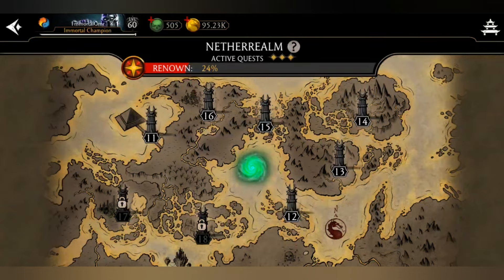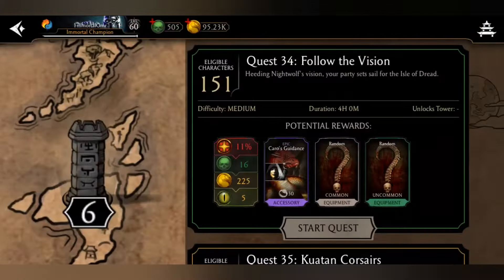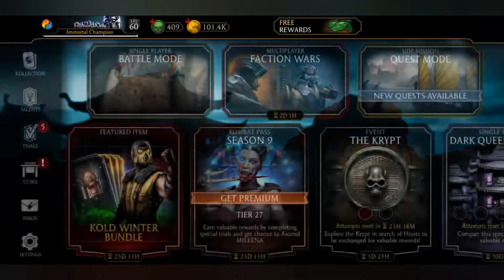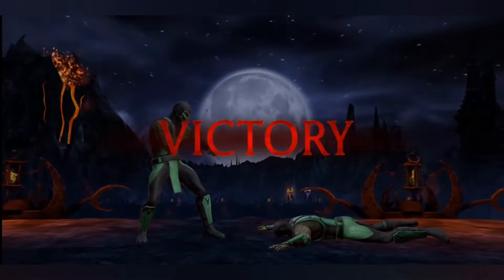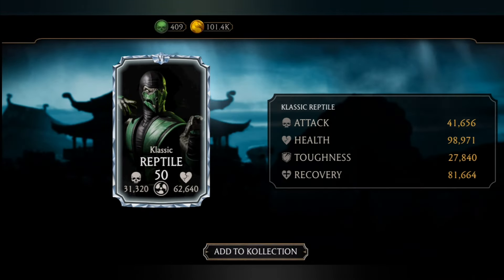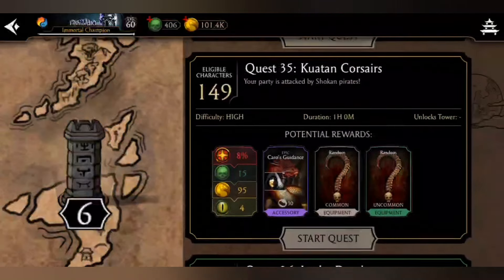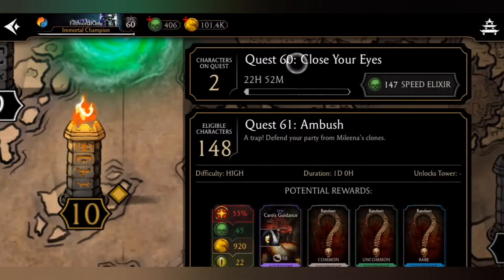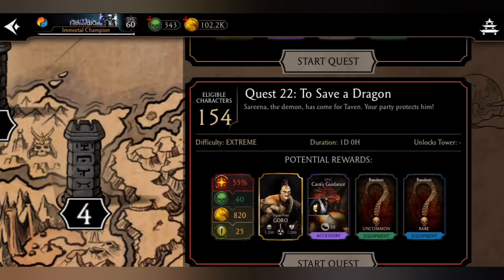Reptile event guide | mk mobile klassic reptile event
mk mobile reptile event
mk mobile
mk mobile reptile
mk mobile klassic reptile event
mk mobile beginners guide
mk mobile tips and tricks
mortal kombat mobile